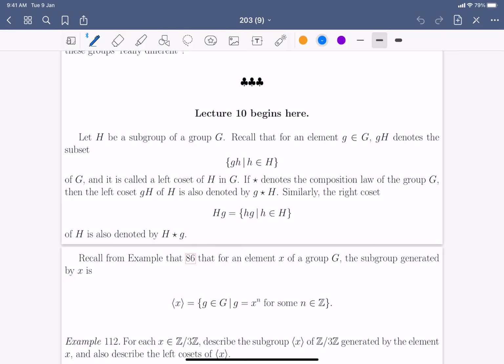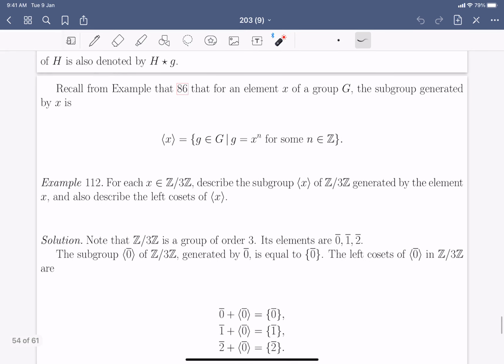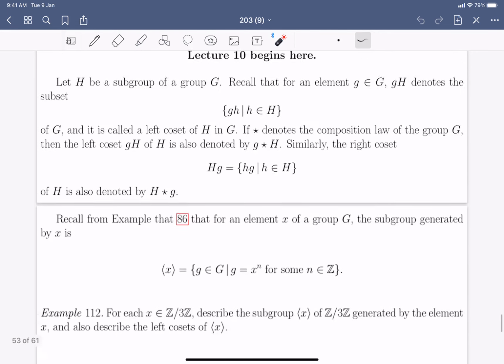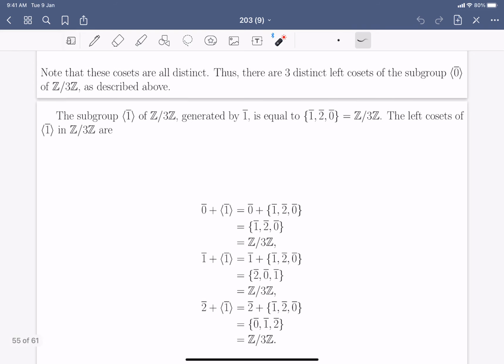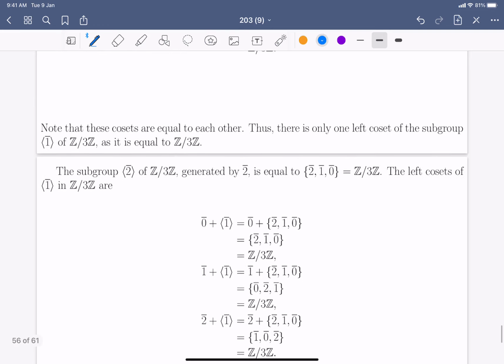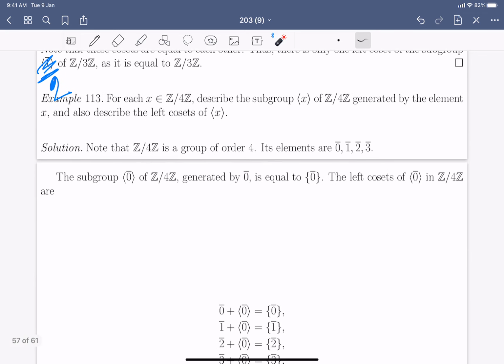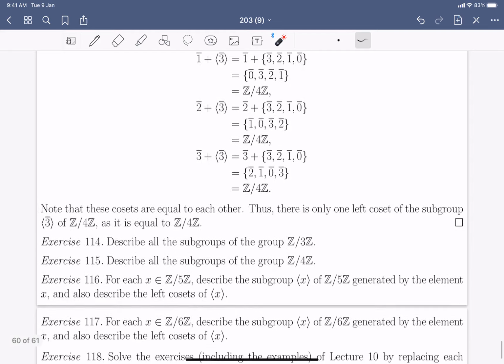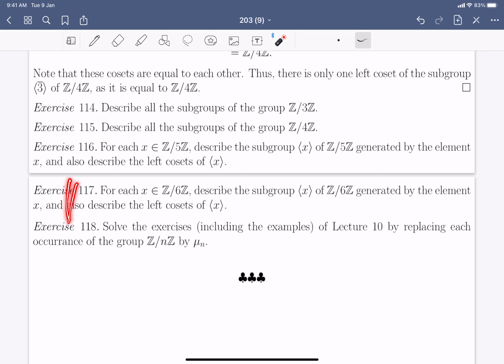Introduction to Groups and Symmetry_10